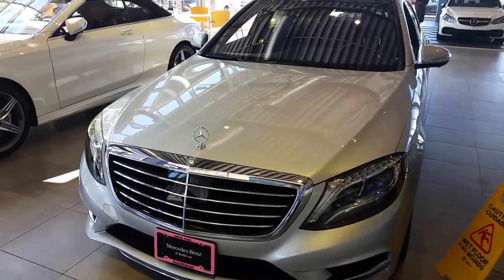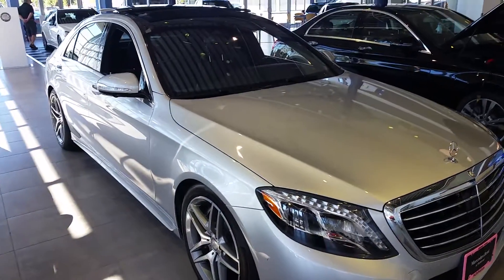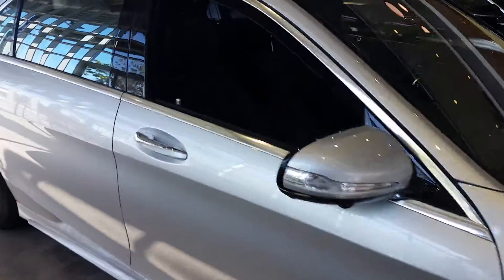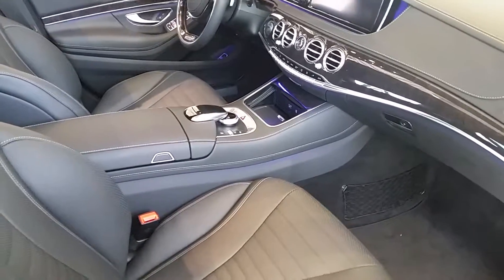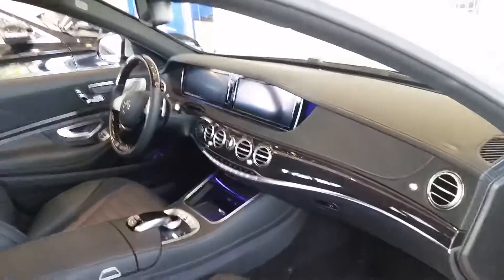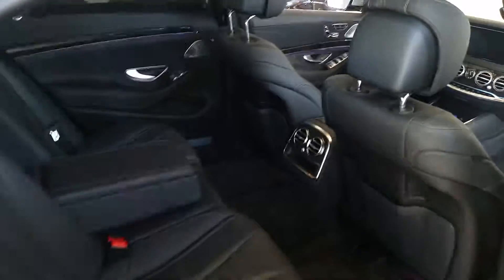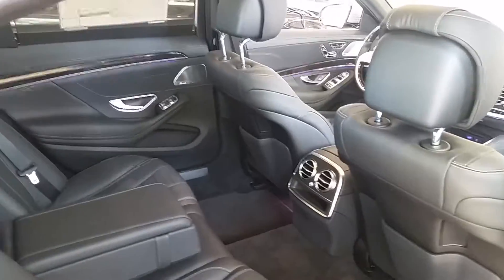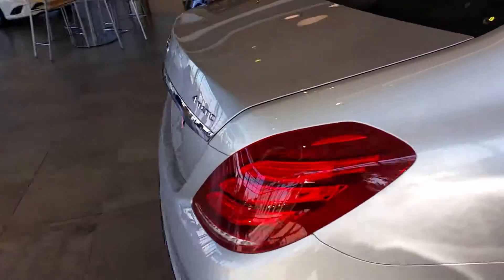S550 for Franz